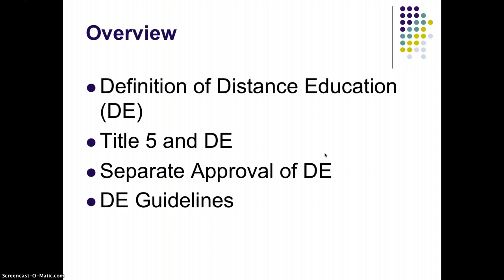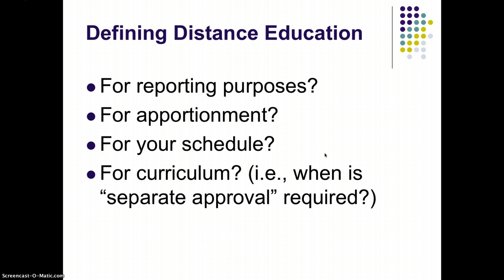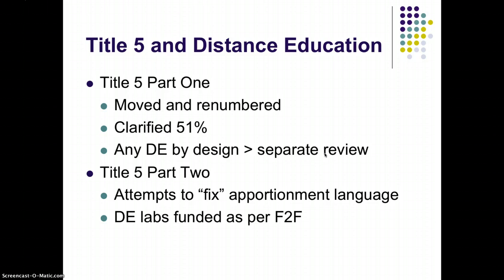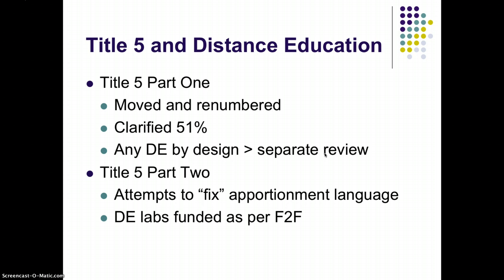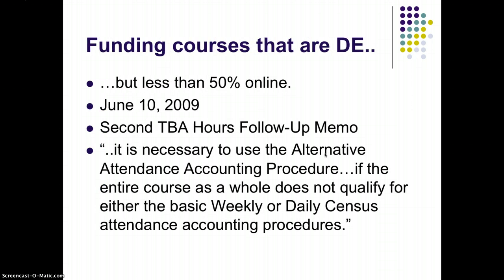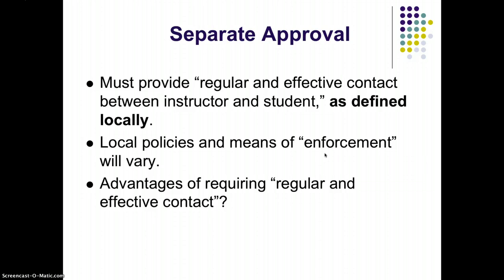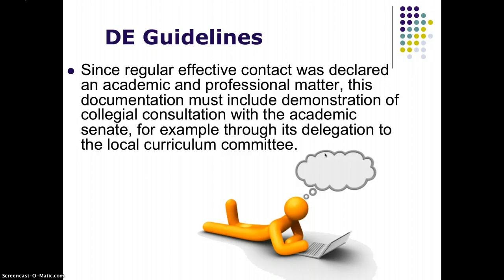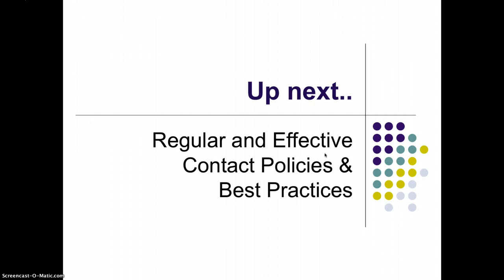Regular and Effective Contact - An Introduction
An intro to DE rules and regular and effective contact